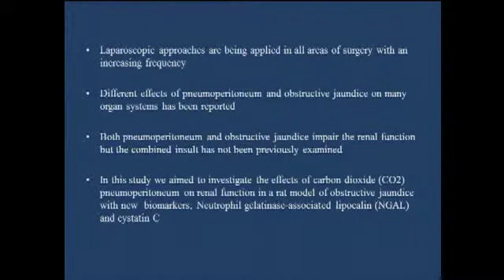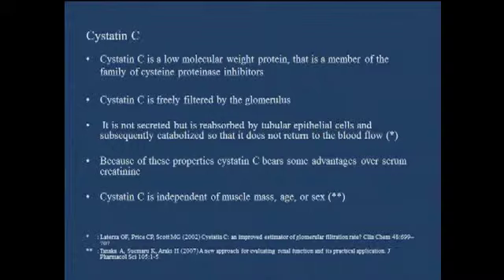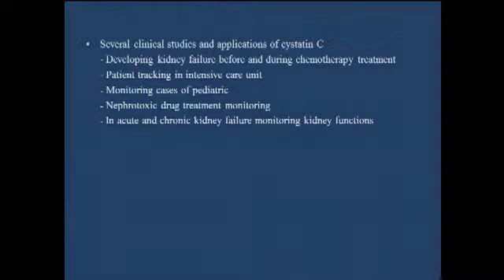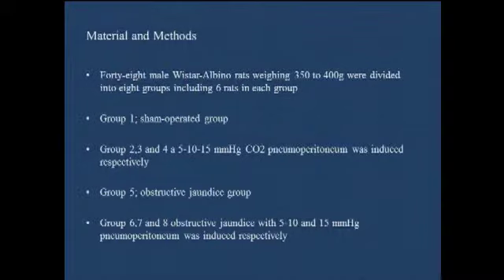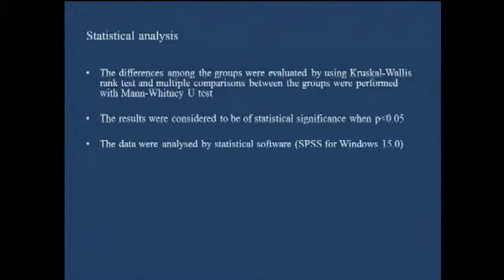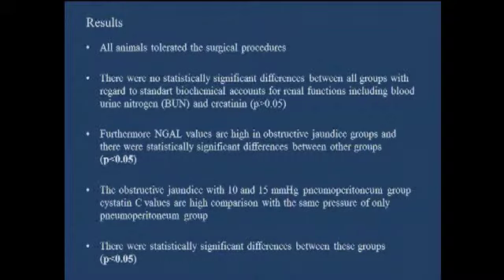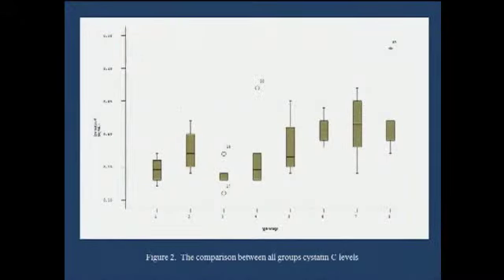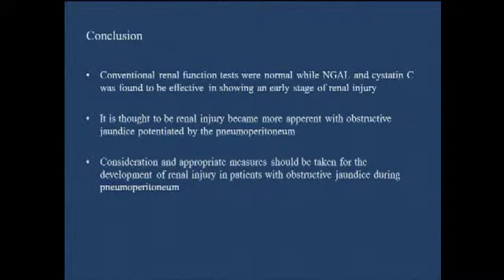S004 Effects of carbon dioxide pneumoperitoneum on renal function - SS01: Basic Science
Presented by Mustafa Sare, MD